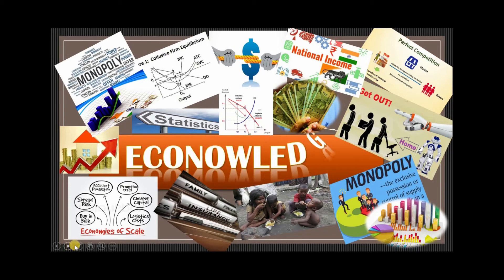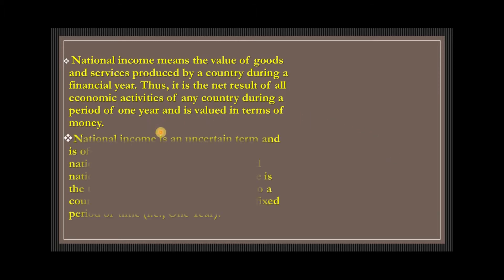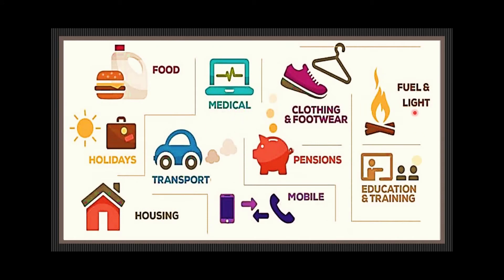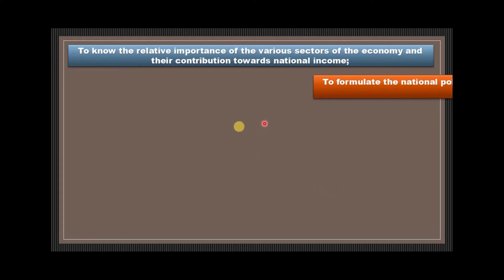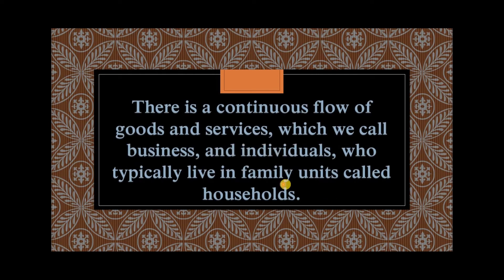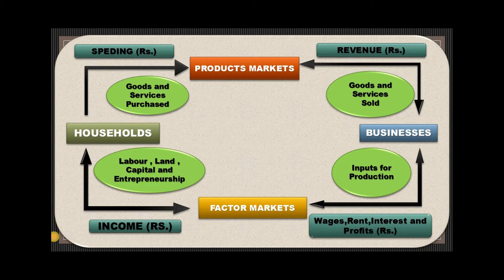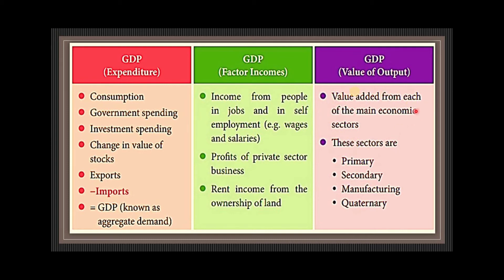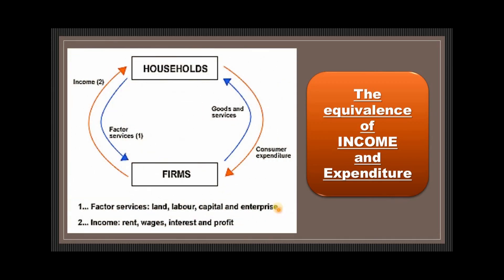NATIONAL INCOME : Concept, Importance, Flow of NI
Published on May 10th, 2021
National income means the value of goods and services produced by a country during a financial year. Thus, it is the net result of all economic activities of any country during a period of one year and is valued in terms of money.
This is an important topic you are going to learn in your economics class. Hope you are understand this video clearly. Your wishing motivate me to create such content.